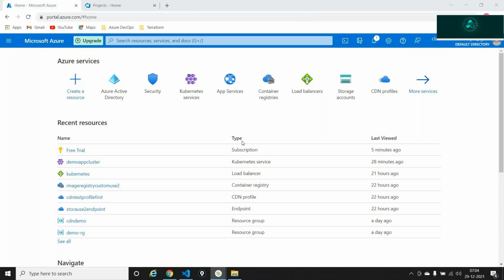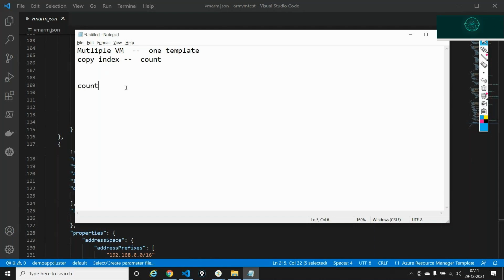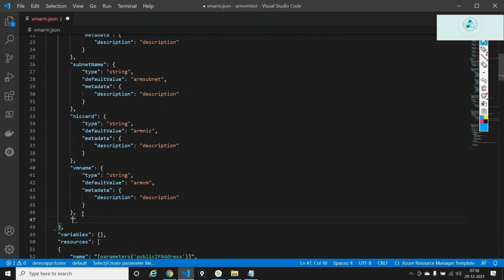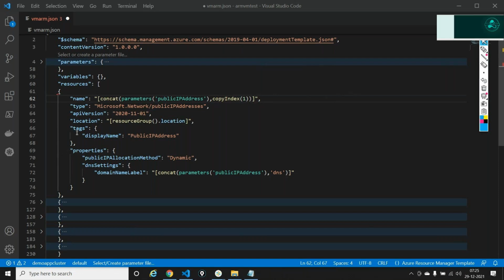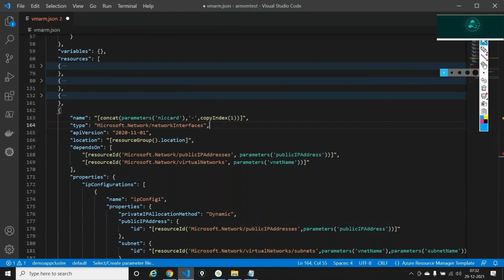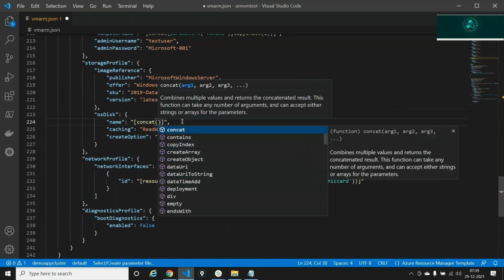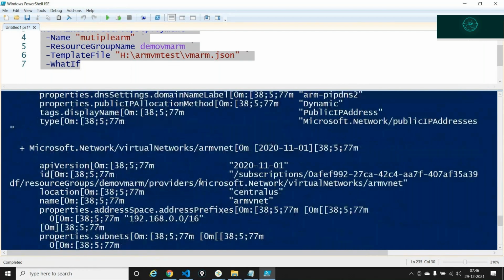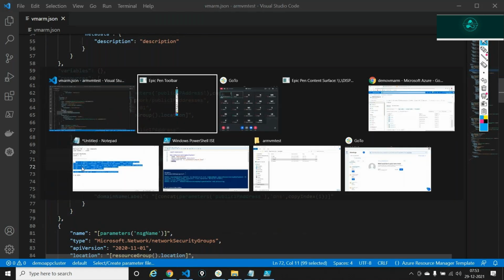Azure DevOps Class28| Owner | Reader | Authenticating model #